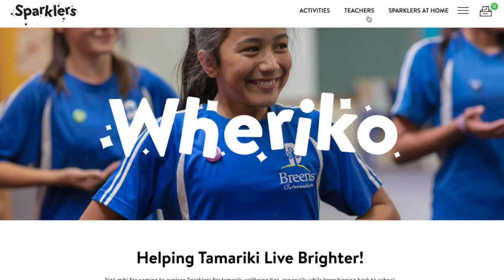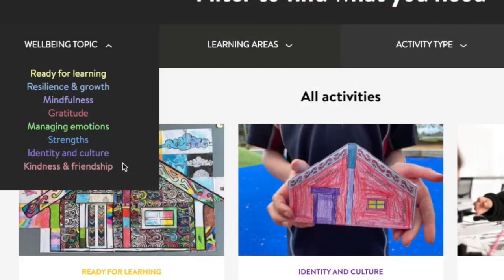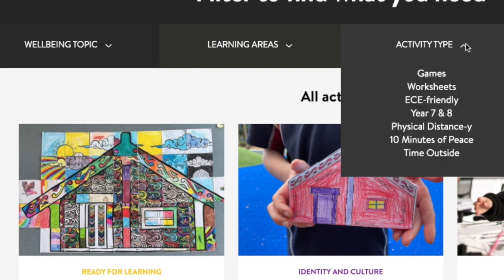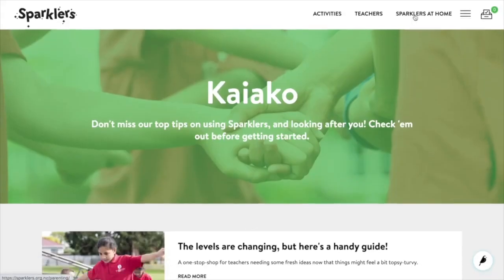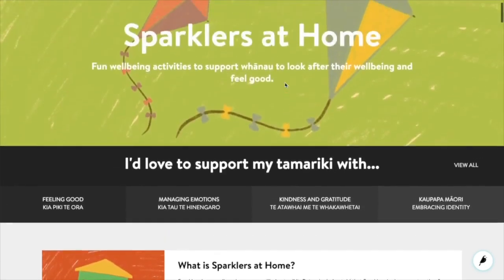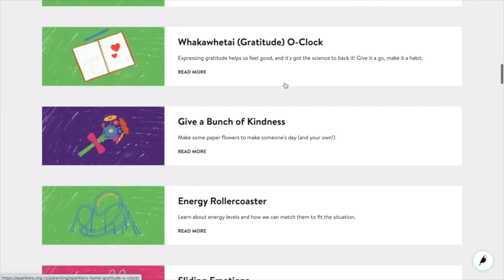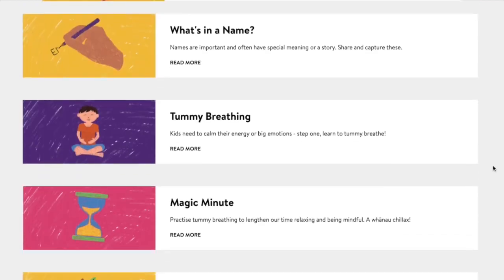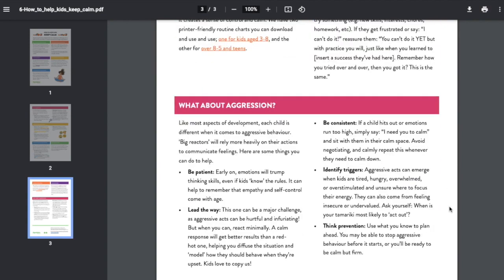How to use Sparklers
Learn to navigate the Sparklers page as we discover the website together (as of 2022).